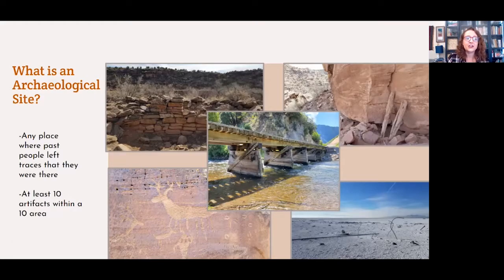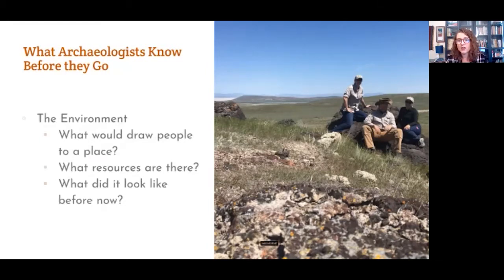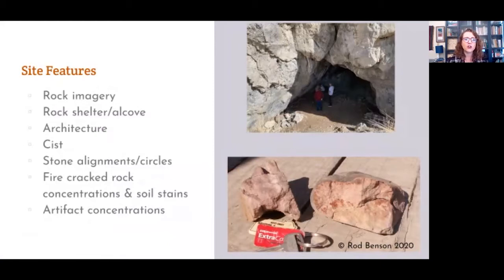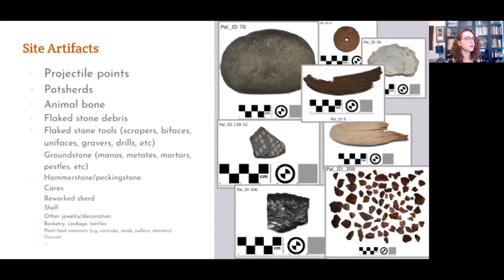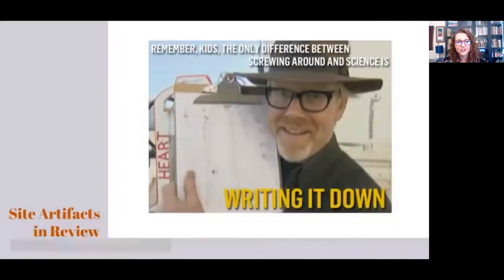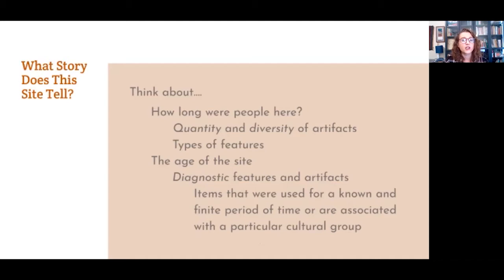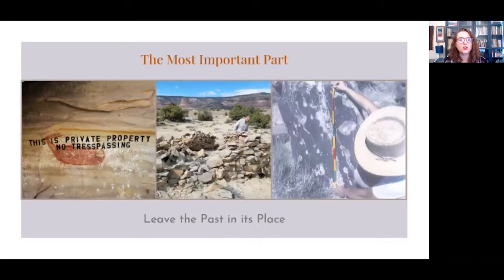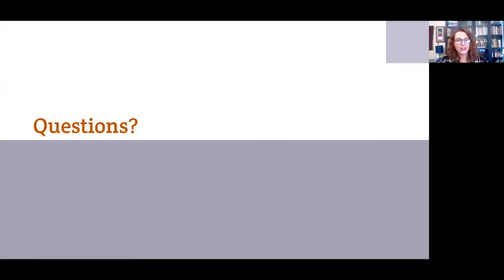How to Visit Sites Like an Archaeologist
If you’ve ever hiked with an archaeologist, you may notice that they see things a little differently! The shallowest dip in the ground becomes an ancient pithouse, a cluster of chipped stone debris becomes a workshop, and all around the landscape becomes filled again with people and their daily lives. Archaeologists are trained to look closely at sites to see small details and use them to reconstruct the patterns of past lives. There’s no magic to it - and you can learn it too! In this presentation Elizabeth Hora uses sites in Nine Mile Canyon to show you how to look at the world around you in new ways to see traces of the past.